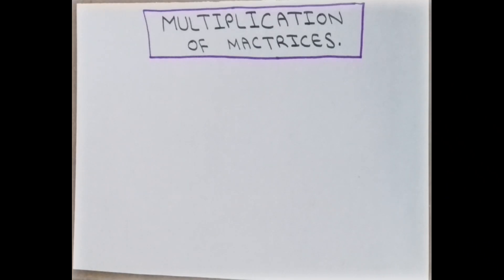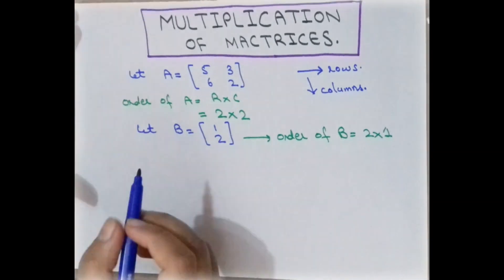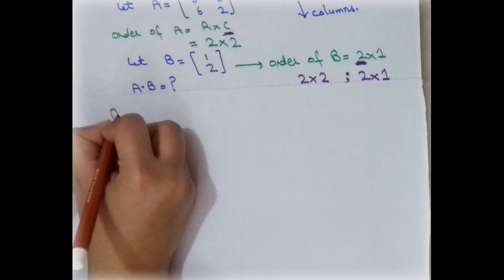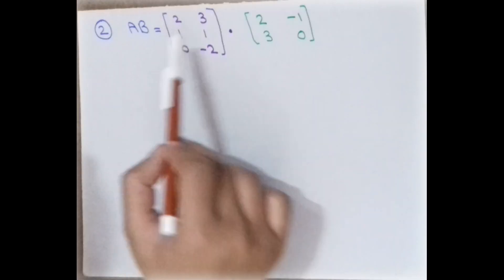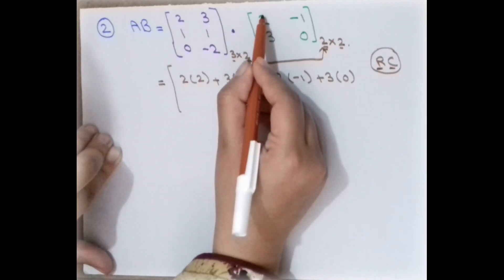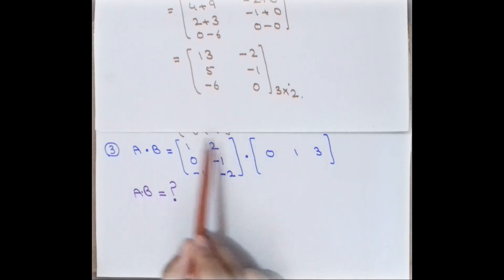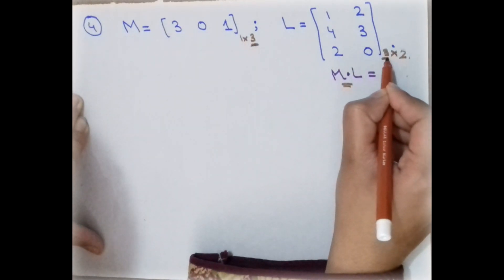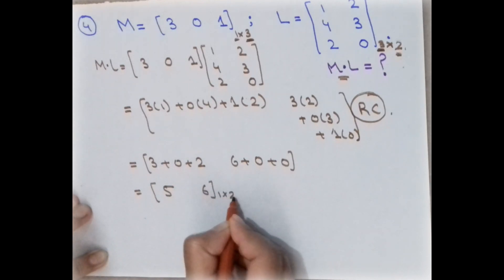Multiplying matrices | matrix multiplication | 9th class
WELCOME to Maths Society, As this video explains how to do matrix multiplication. It discusses how to determine the size of resultant matrix by using the order of given matrices. Here we discuss the CONDITION when two matrices are multiplied or not. And explain the detailed procedure of multiplying matrices.
This video contains some practice problems on matrix multiplication.